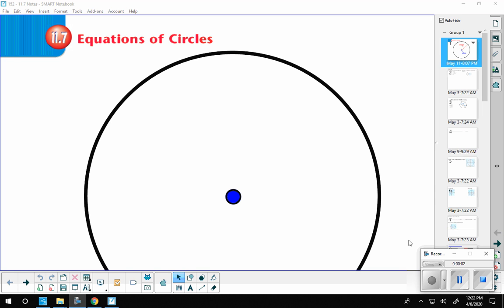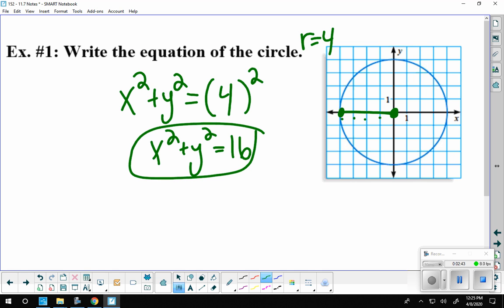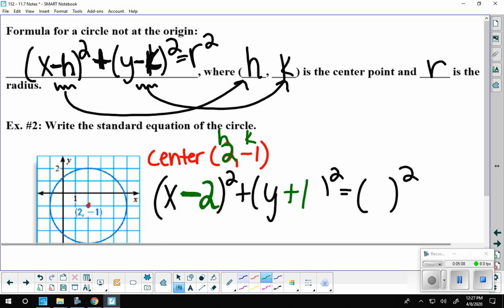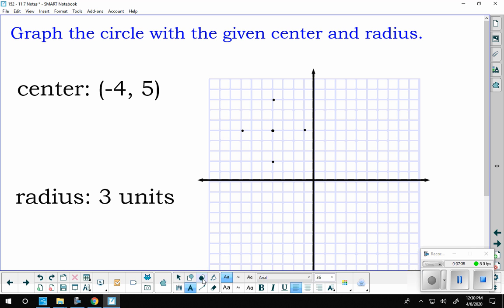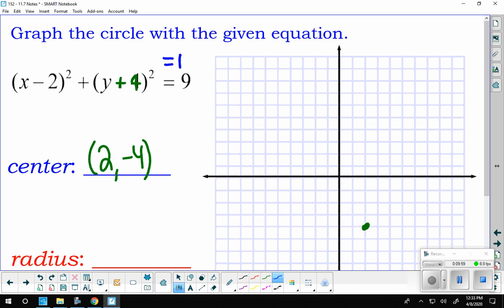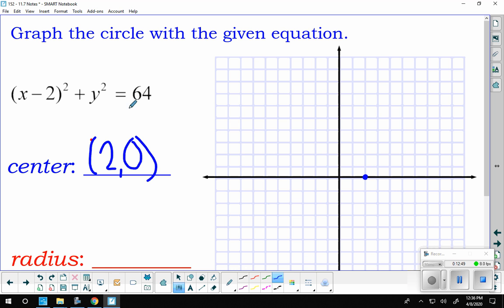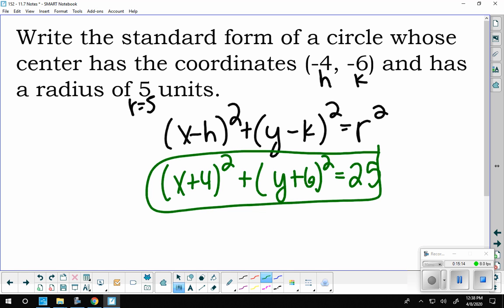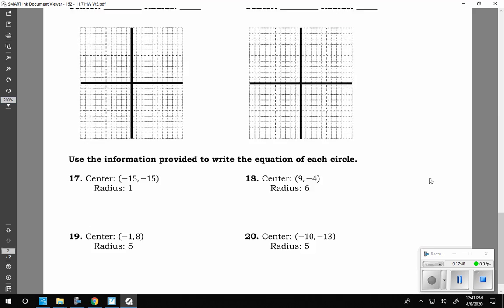11.7 Equations of Circles